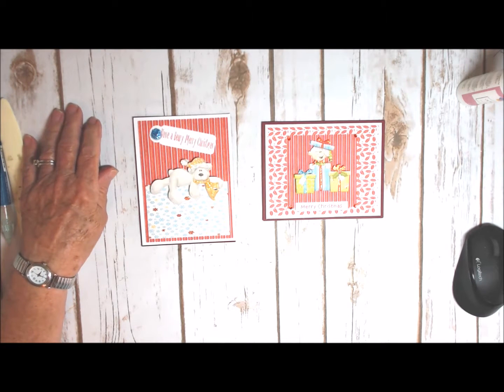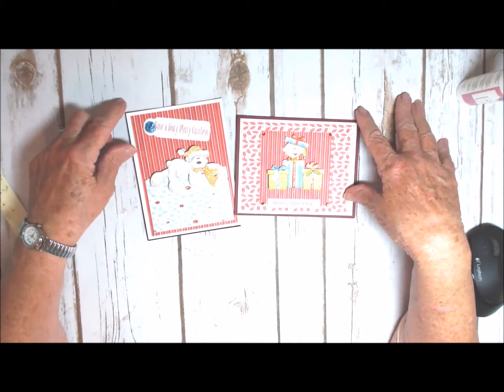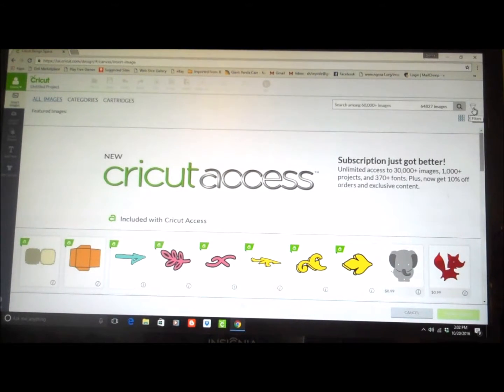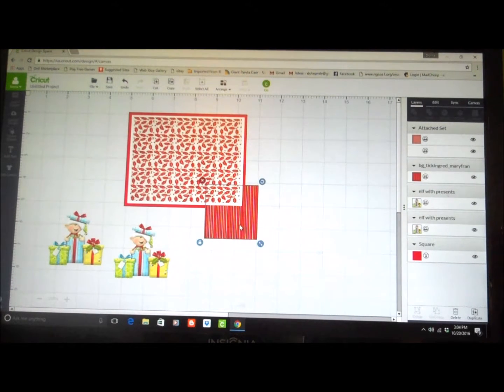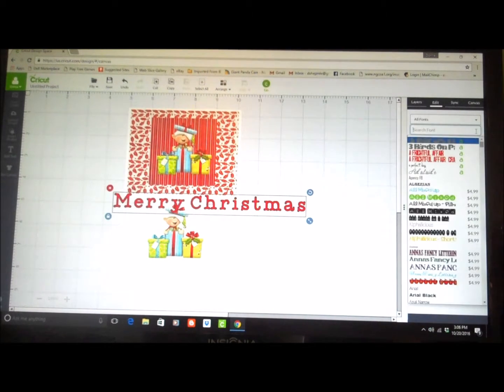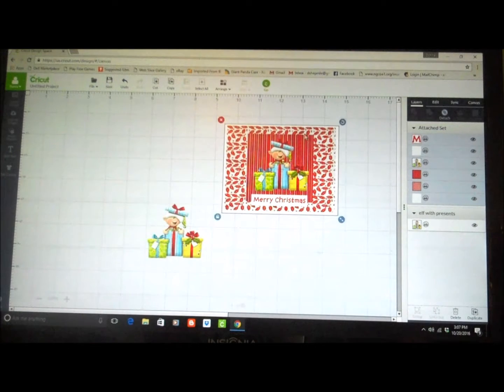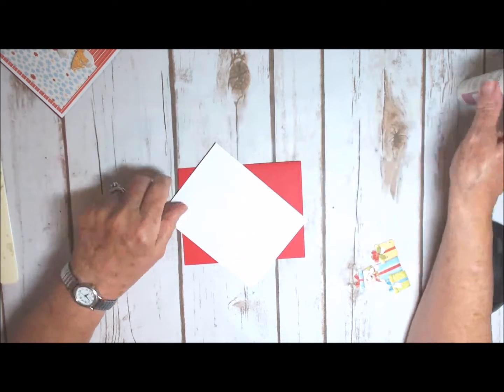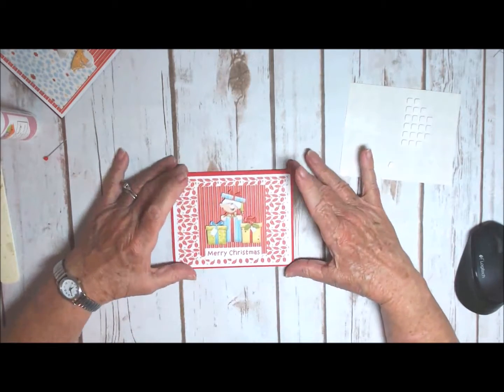NitWit Collections Christmas Cards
Two cards made with Nitwit digital papers